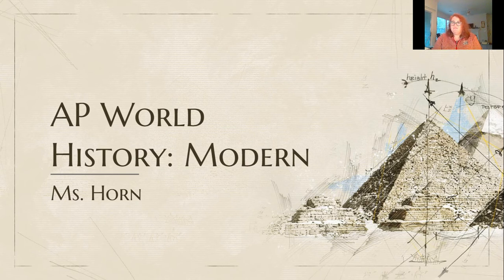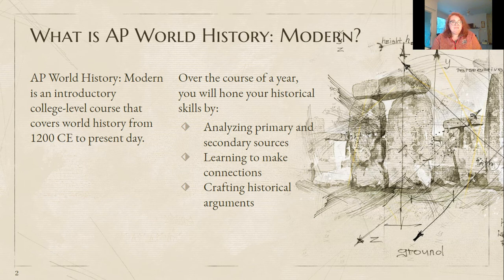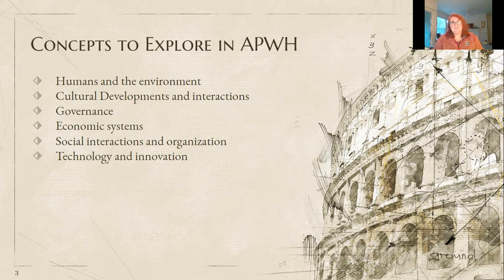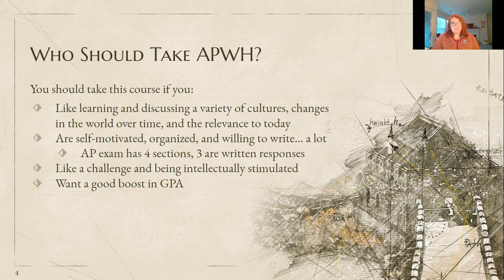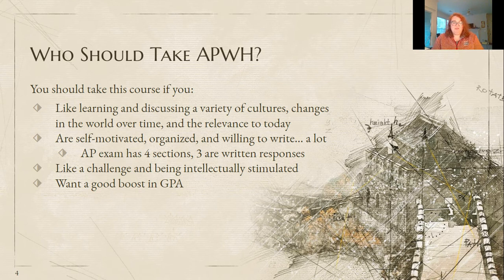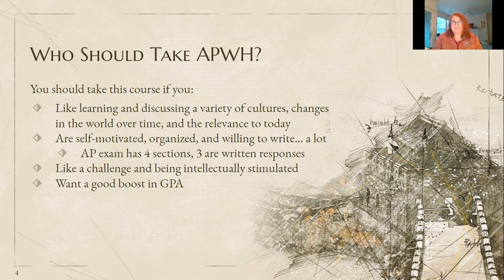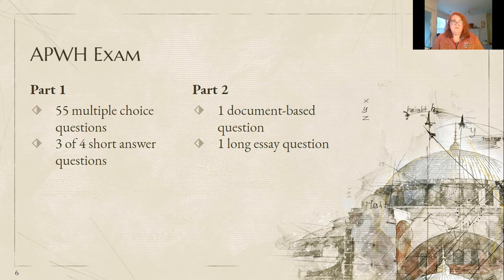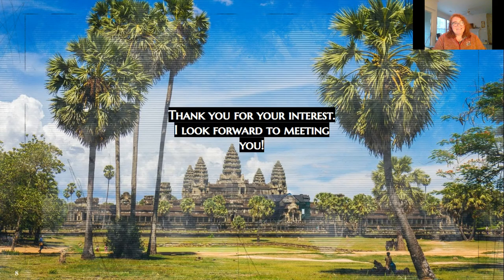Why take AP World History Modern